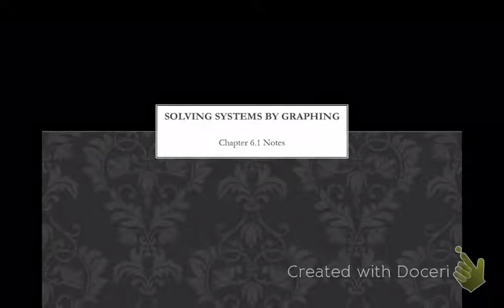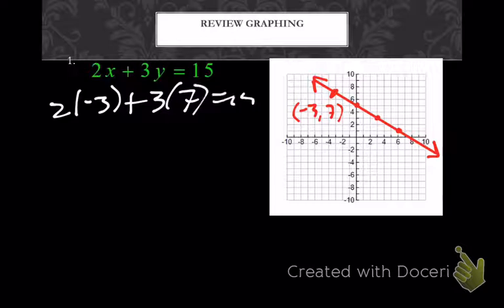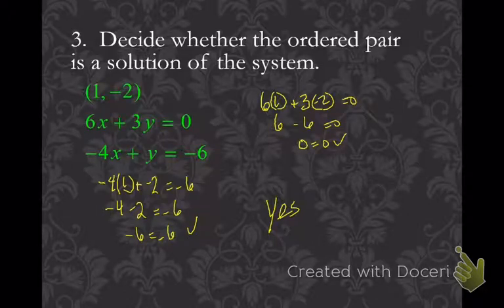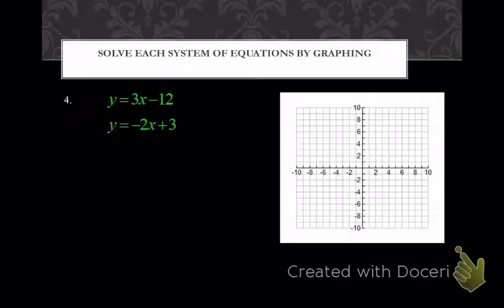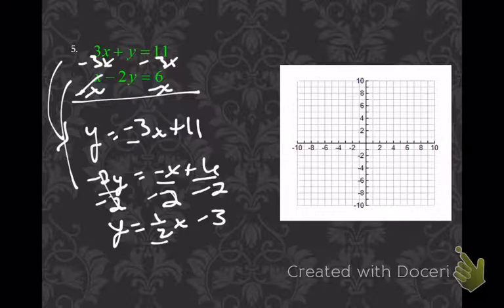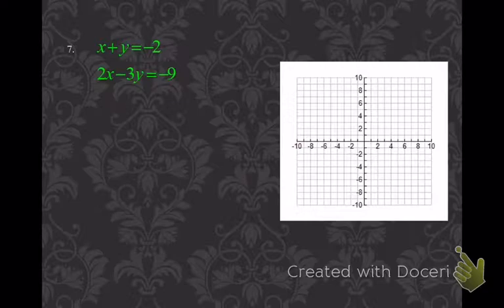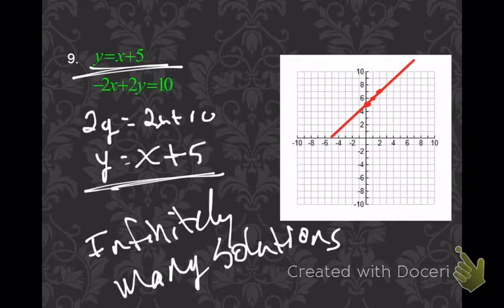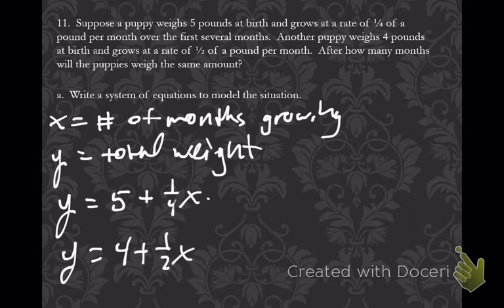Algebra 1 6.1 Notes